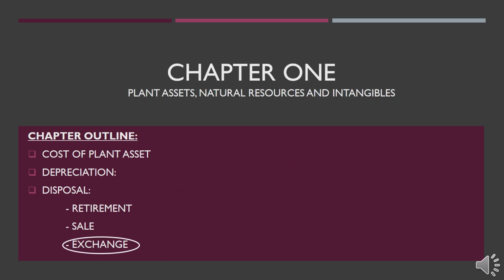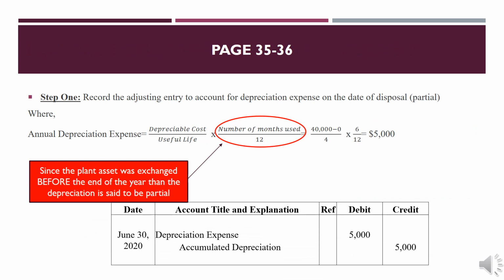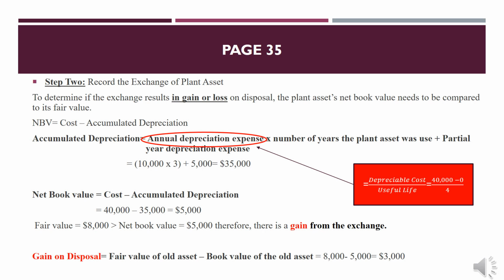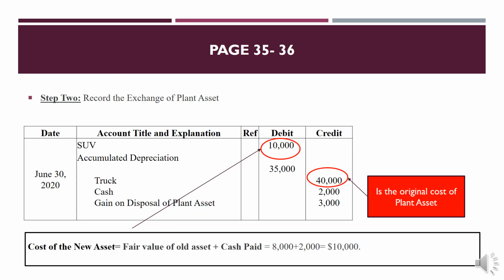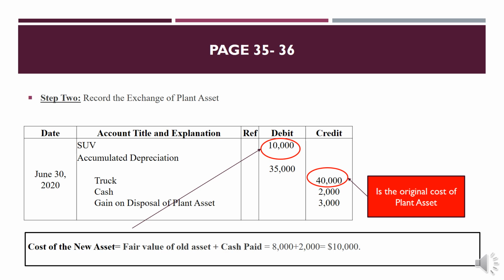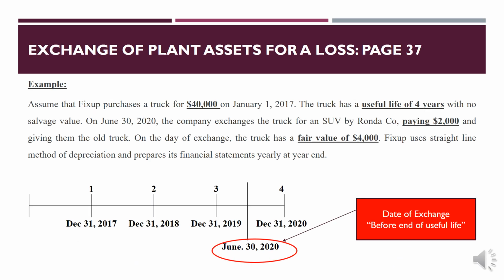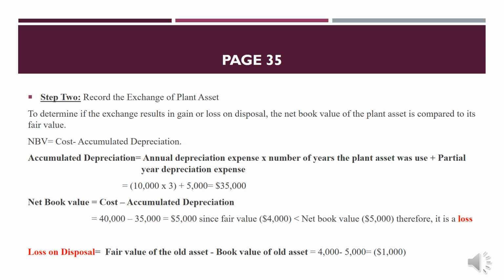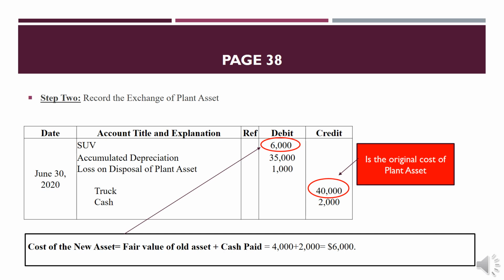Chapter One Disposal Exchange